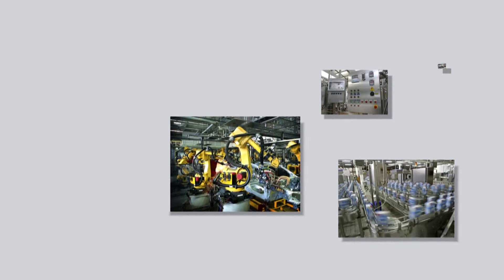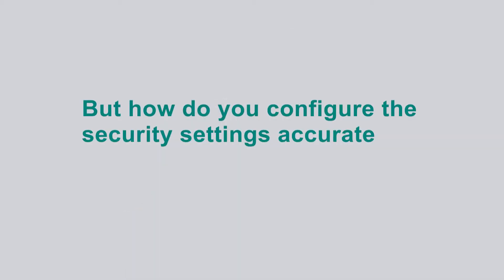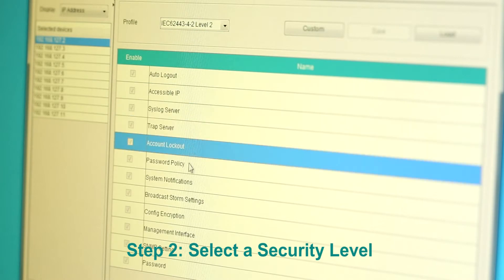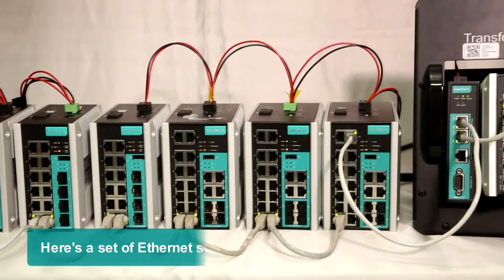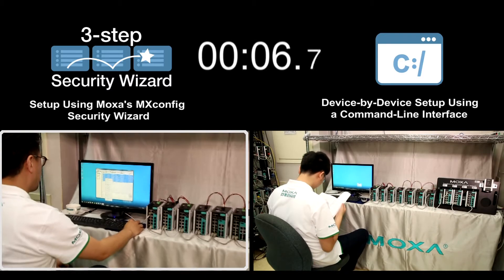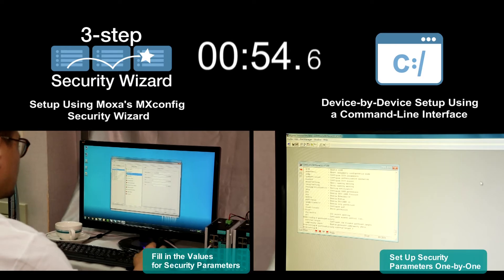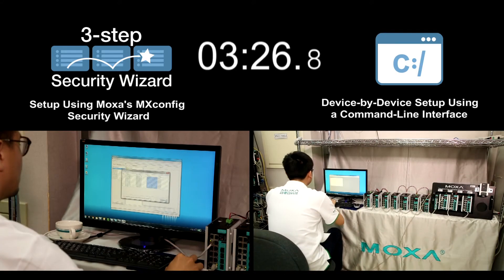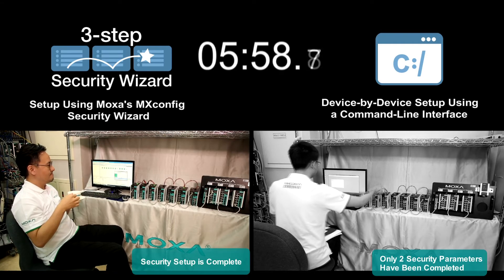MXconfig’s Security Wizard Saves You Time and Effort for Security-Related Parameter Setup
MXconfig helps you install, configure, and maintain multiple Moxa network devices in just a few clicks. The Security Setup Wizard in MXconfig’s function lets you select multiple network devices and launch a wizard that can set up or change security-related parameters in devices.

MXconfig is available in Moxa's MXstudio Industrial Network Management software suite.